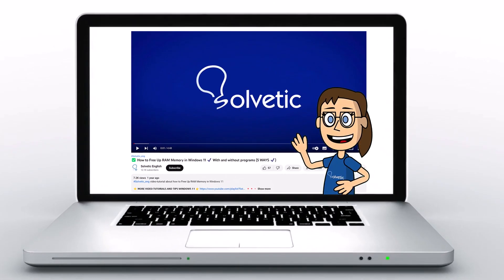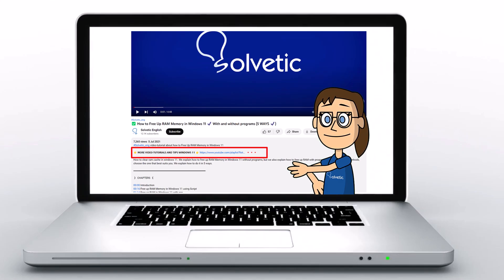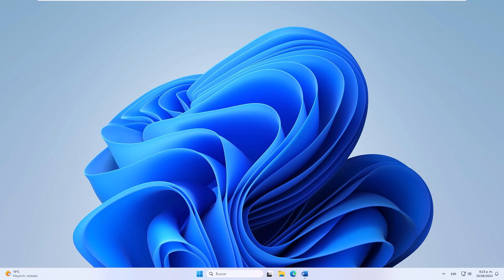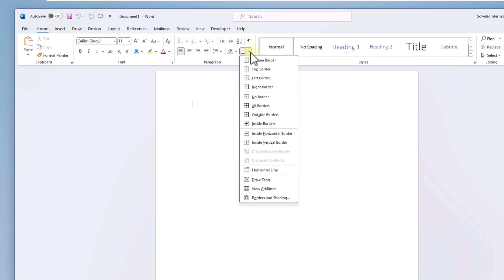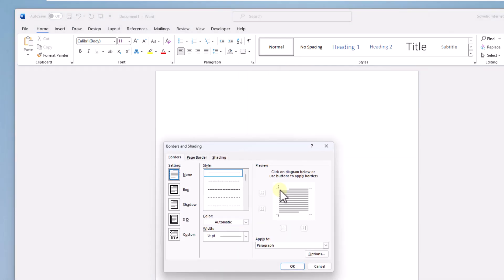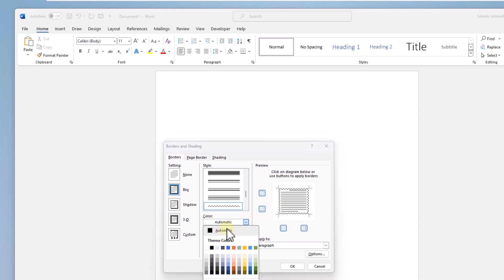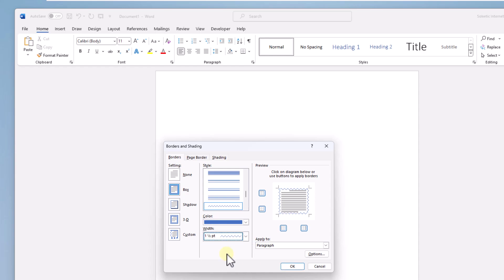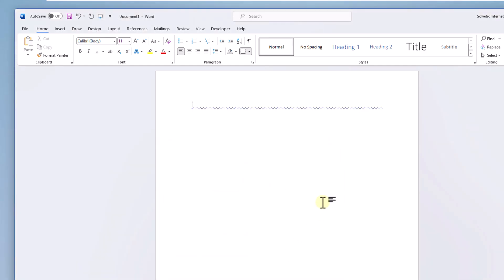How to Make a Line Zig Zag in Word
Hey there, Word enthusiasts! Today, we're diving into a fun design trick: how to make a zigzag line in Microsoft Word.

Zigzag lines can add a stylish and dynamic element to your documents, whether you're creating separators, borders, or decorative elements. While Word doesn't have a built-in tool specifically for zigzag lines, there are creative ways to achieve this using Word's drawing tools.

In this tutorial, I'll guide you through the steps to create a zigzag line in Word. You'll learn how to use shapes, lines, and formatting options to customize the appearance of your zigzag line to suit your document's design.

Whether you're designing invitations, posters, or simply adding a unique touch to your reports, knowing how to create a zigzag line will elevate your document's visual appeal.